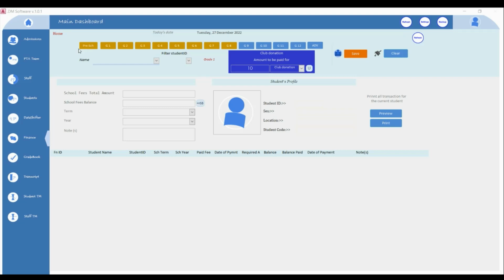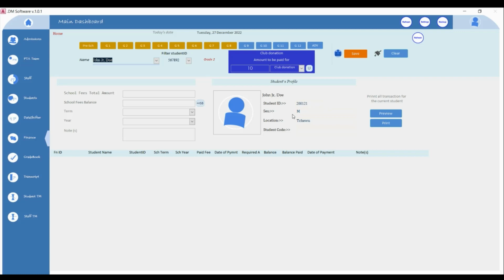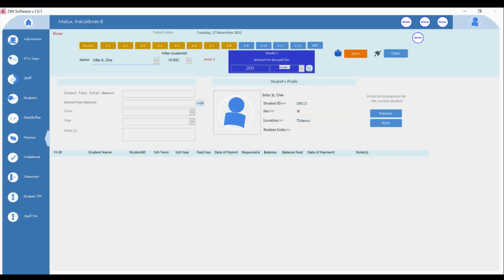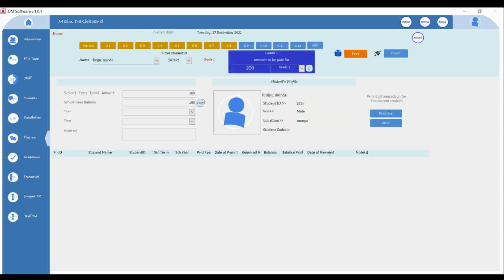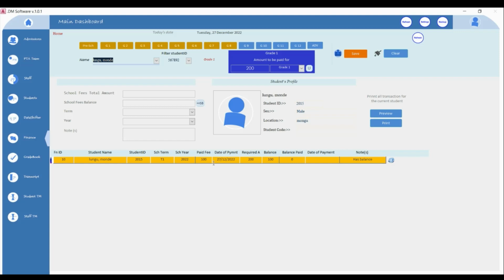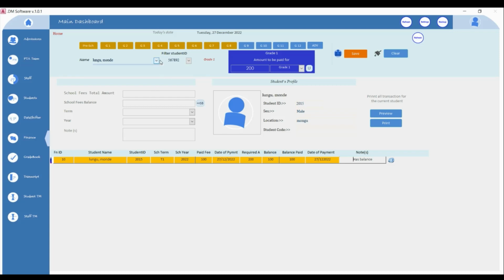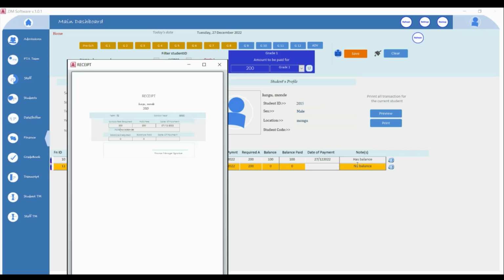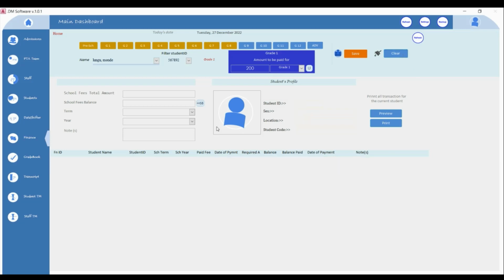Dm Software| Part 8 Finance Form